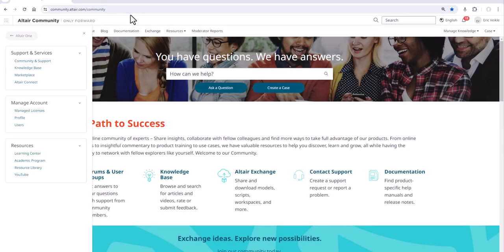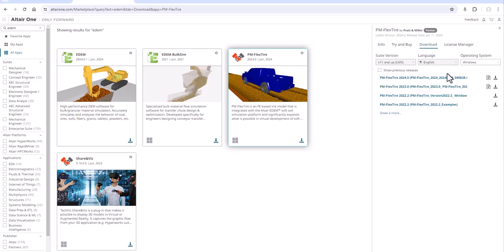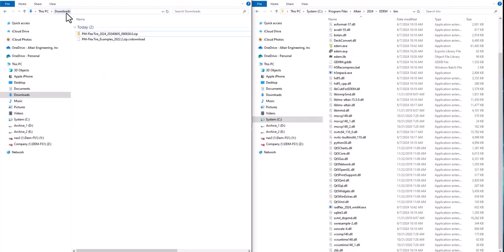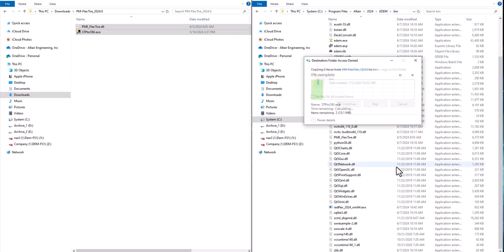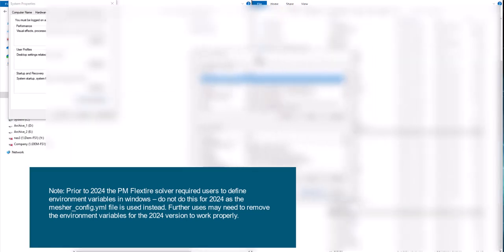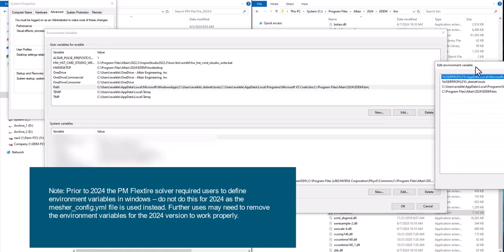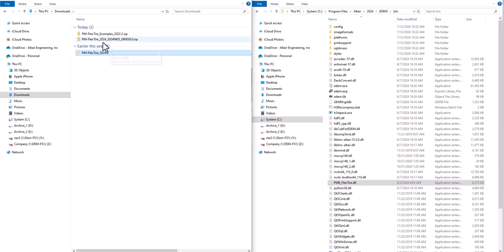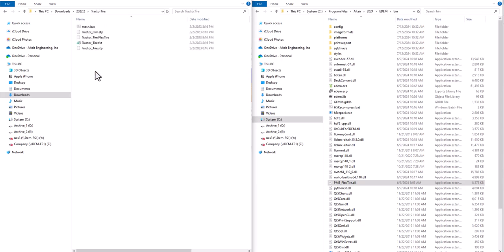Lesson 1:How to Install PM FlexTire™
This is the first of seven lessons that will guide you through using EDEM and FlexTire to simulate tire–ground interaction.

The PM FlexTire™ solver and example files are available for download on the Altair Marketplace. PM FlexTire™ is available to Altair customers through the Altair Partner Alliance. To access the solver, users must first contact their Altair sales representative to request access.

Software versions:
PM FlexTire 2024.0. (latest version)
EDEM 2024.0 or newer
MotionSolve 2025.1 or newer